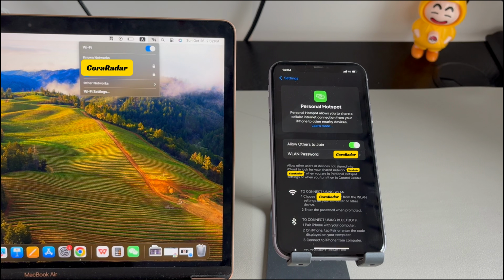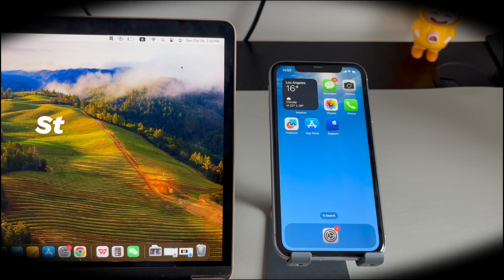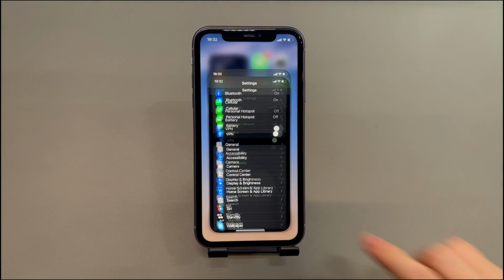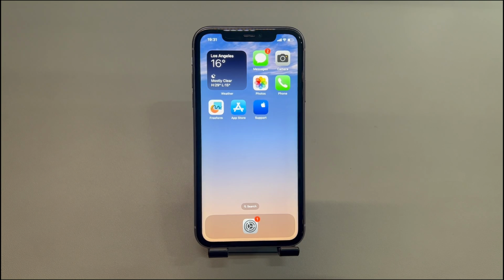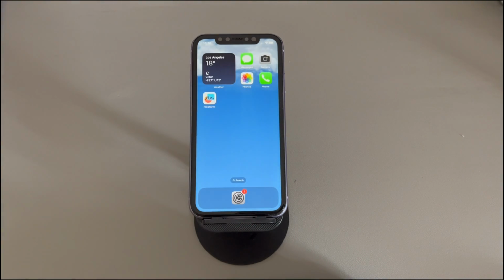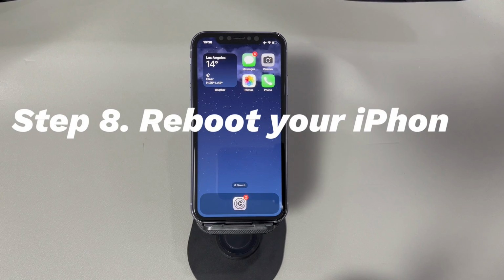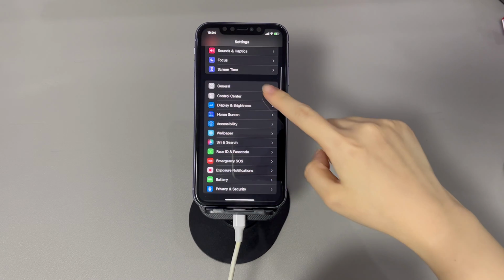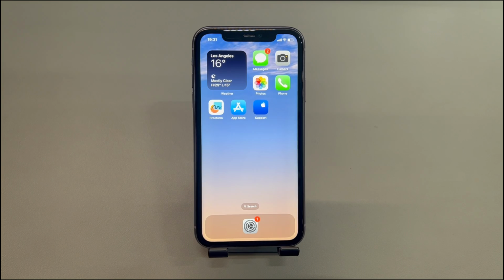My iPhone Personal Hotspot Doesn't Show Up on My Mac's Wi-Fi List. How to Solve It?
Today we'll show you what to do when iPhone hotspot isn't showing up on Mac. You want to share the Internet connection from iPhone to a Mac via Personal Hotspot feature when going out or travelling. You click the Wi-Fi icon on Mac but the hotspot doesn't show up there. Frustrating, right? Especially since you're able to access iPhone's Personal Hotspot on an iPad or other devices.

Before you can assume the worst, know that hotspot not visible on Mac doesn't always mean your phone or the computer. There are several simple reasons why iPhone hotspot doesn't show up on Mac, and most of them have quick fixes.

0:00 Background
0:42 Why is an iPhone hotspot not showing up on Mac?
1:29 1️⃣Position your iPhone next to the Mac.
1:56 2️⃣Check Cellular network and enable Allow Others to Join.
3:05 3️⃣Confirm the personal hotspot isn't connected by other devices.
3:47 4️⃣Check the name of your iPhone's Personal Hotspot.
4:49 5️⃣Open Airplane mode then turn it off.
5:15 6️⃣Disable Wi-Fi & Bluetooth then switch them back on.
5:57 7️⃣Disconnect then reconnect cellular network.
6:22 8️⃣Reboot your iPhone and Mac.
7:06 9️⃣Update carrier settings on an iPhone.
7:29 🔟Update both iPhone and Mac.
8:16 1️⃣1️⃣Reset iPhone network settings' preferences.
8:45 1️⃣2️⃣Request help from the official support.

Let us know if you have any further questions about how to fix iPhone hotspot not showing up on Mac.